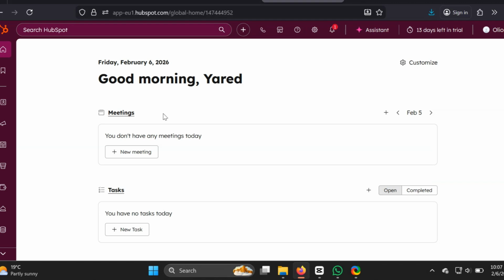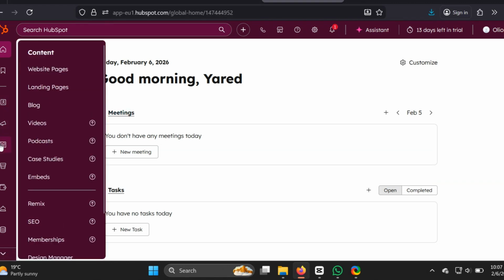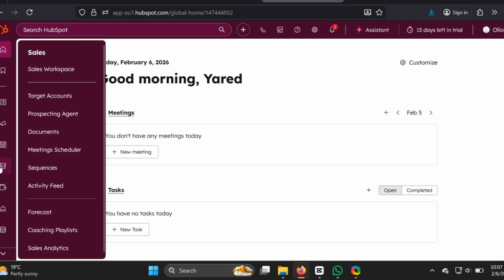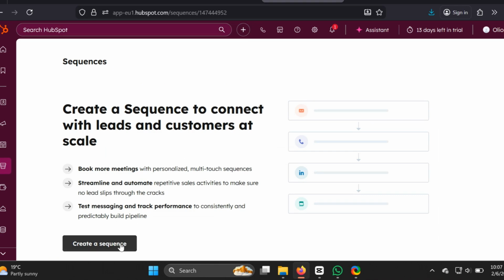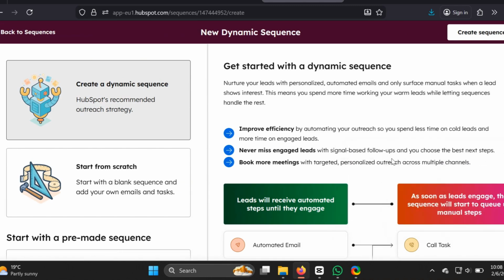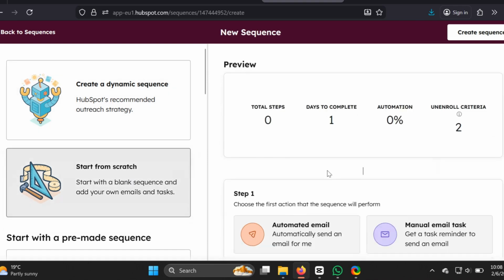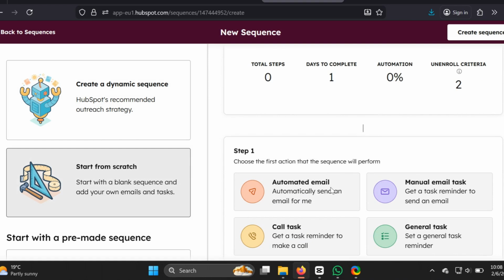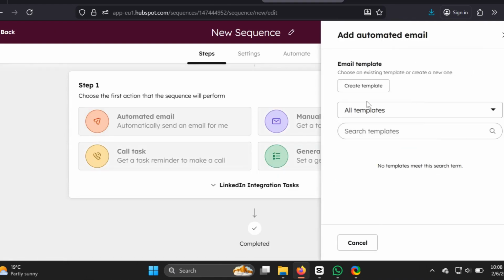How To Create An Email Thread With Your Sequence in Hubspot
Learn how to **create an email thread with your sequence in HubSpot** 🧵📧 to keep follow-ups organized and make your outreach feel more natural and personal. In this step-by-step tutorial, you’ll discover how to set up sequences so each follow-up replies to the previous email, track replies, and manage conversations inside HubSpot ✅. Perfect for sales teams and HubSpot users who want to **improve response rates, streamline follow-ups, and keep conversations in one thread** 🚀. Start creating email threads with HubSpot sequences today and boost your outreach results!